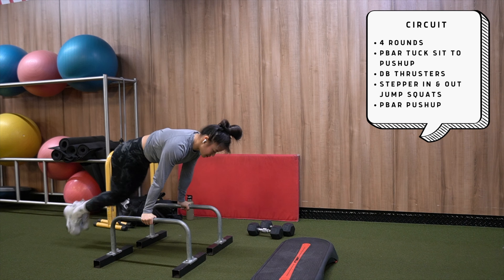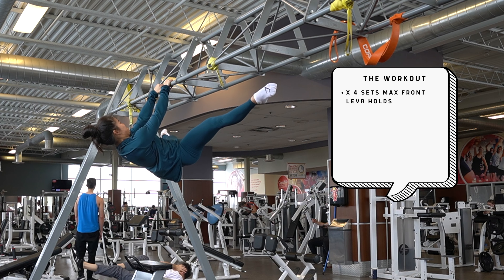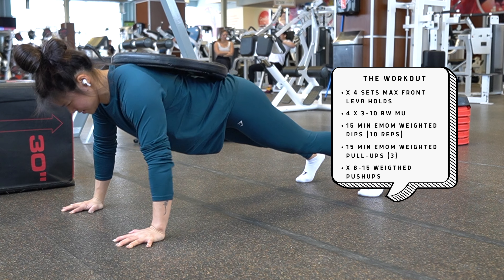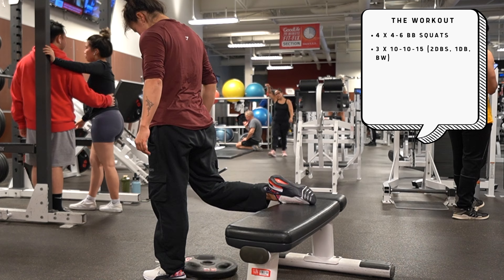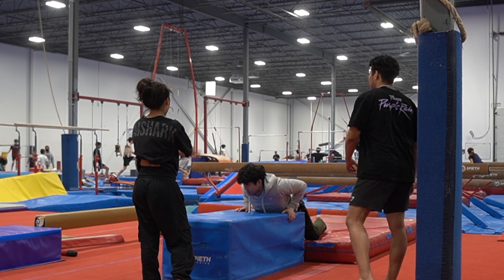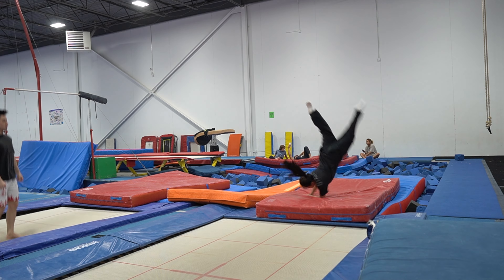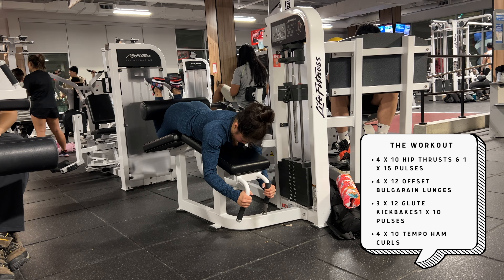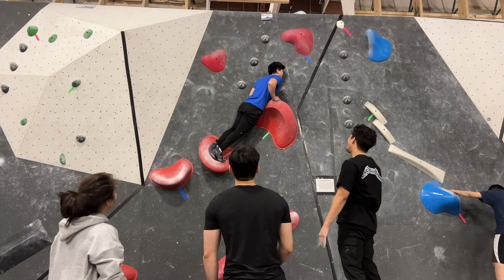WEEK OF WORKOUTS | February 2023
My very first "week of workouts" video!
Every week tends to be slightly different however I always am making sure to hit all of these components.

As of right now my main focuses are, strength training, calisthenics, flips & tricks, and climbing.

I didn't include morning movement in this video however I am doing about 10-15 minutes of movement every morning - let me know if you'd want a video of my morning movement routines through the week as well!

Hope you enjoyed watching and thank you so much for supporting my channel!